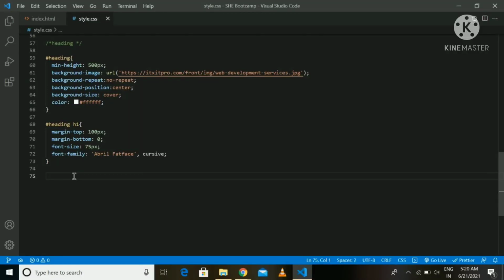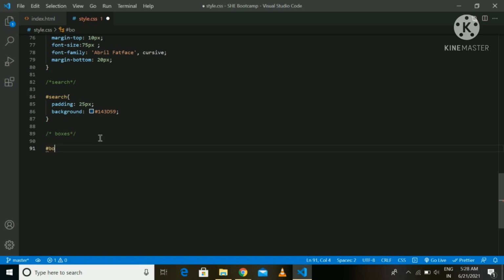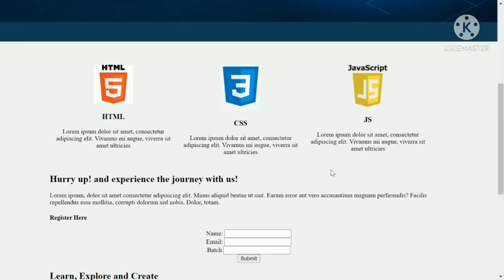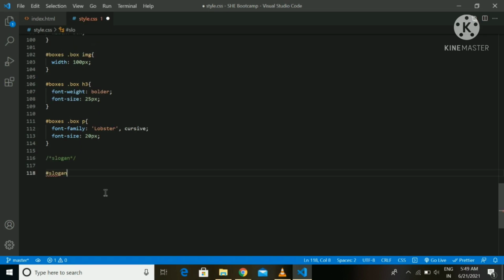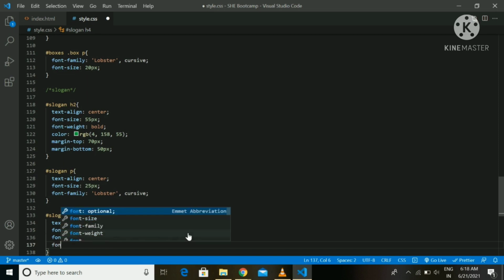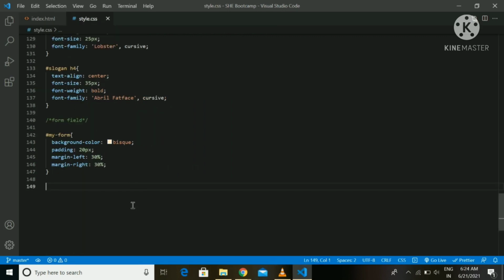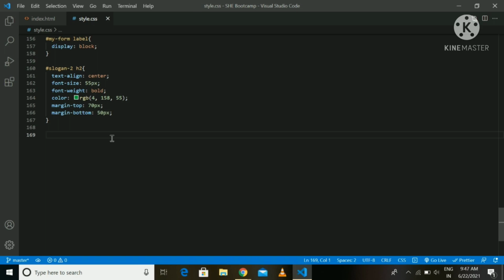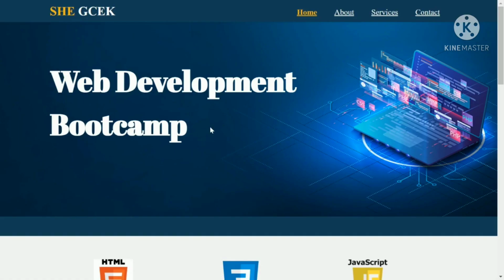CSS Task | Part 2